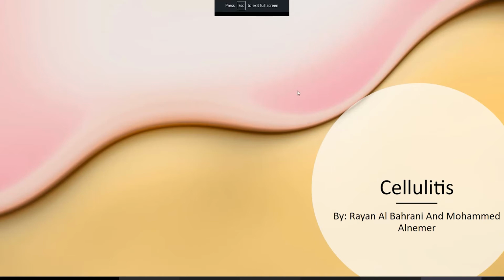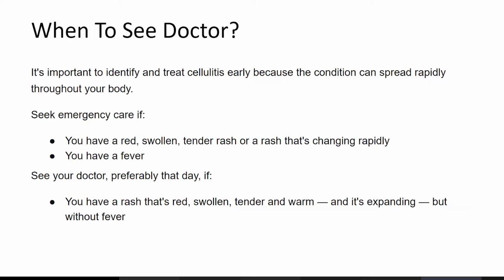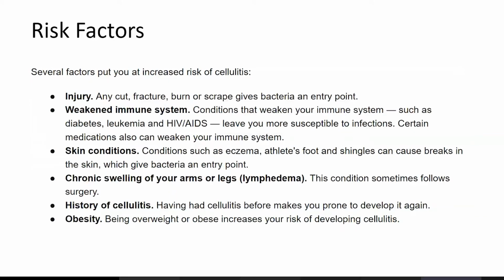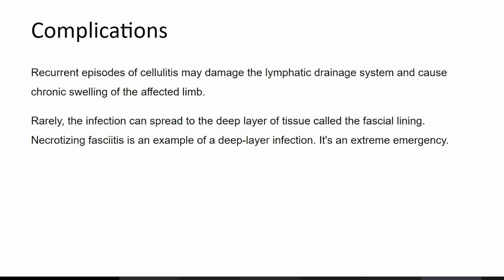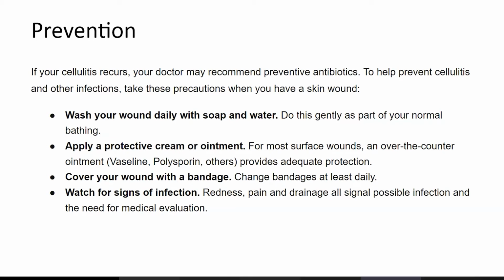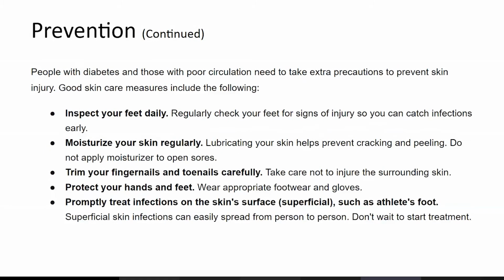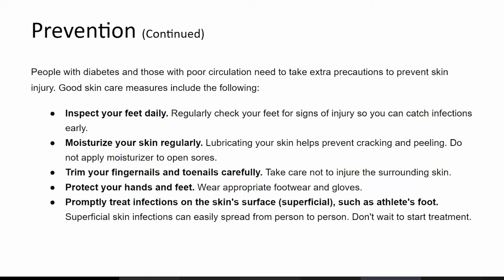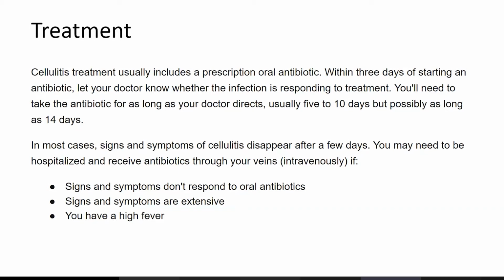Cellulitis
My name is Rayan

Parts
0:00​​ - Intro
0:15 - Overview
0:55 -  Symptoms
1:15 - When To See A Doctor?
1:45 - Causes
2:35 - Risk Factors
3:35 - Complications
4:10 - Prevention
7:30 - Diagnosis
7:45 - Treatment
9:15 - Lifestyle And Home Remedies